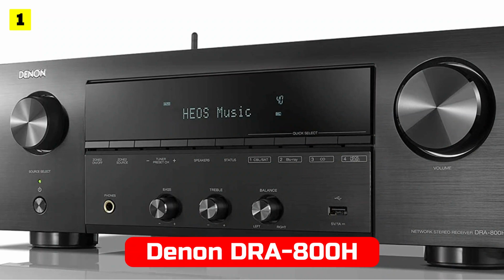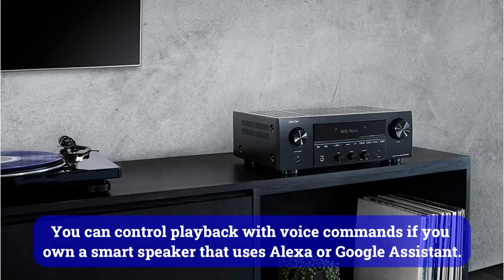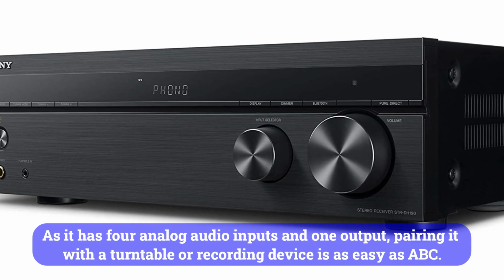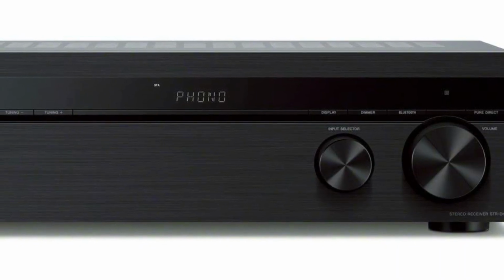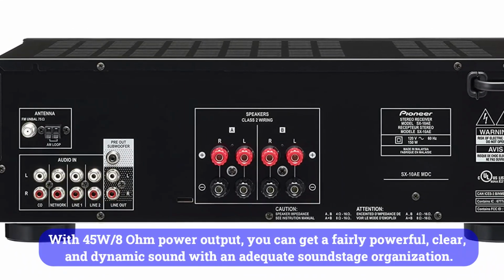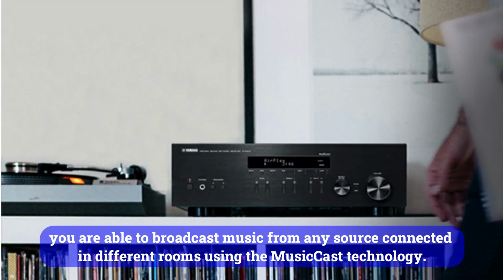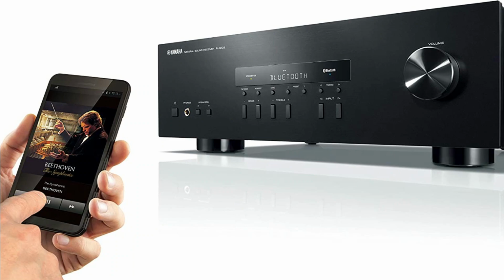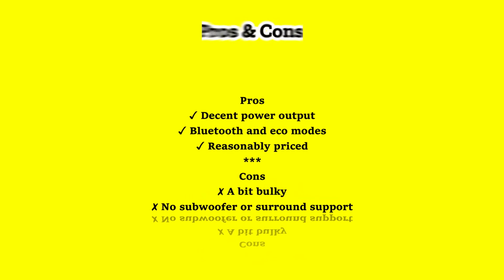Best Budget Stereo Receiver For 2022 | 2 Channel Stereo Receivers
1️⃣ Denon DRA-800H – best overall
2️⃣ Sony STR-DH190 – best under $200
3️⃣ Pioneer SX-10AE – best under $300
4️⃣ Yamaha R-N303 – under $500
5️⃣ Best Overall: Yamaha R-S202BL Stereo Receiver

In this video, we will be discussing the top 5 best stereo receivers for 2022. We will be covering brands like Yamaha, Denon, Pioneer, and Sony. Each brand has their own strengths and weaknesses, but when it comes to stereo receivers, they are all considered experts. So whether you're a beginner or a pro audio enthusiast, we believe that these five models will have something for you!